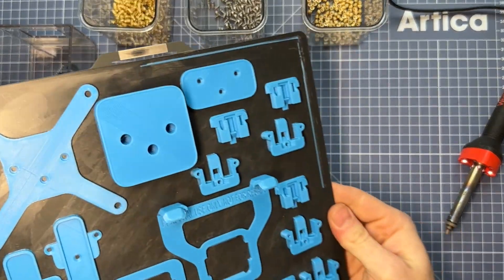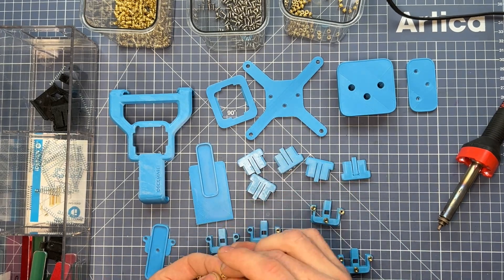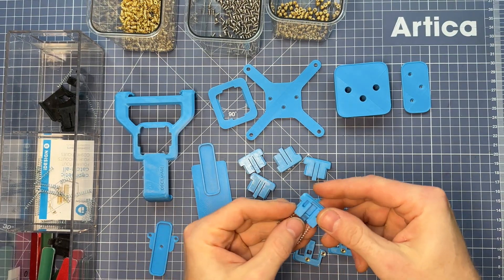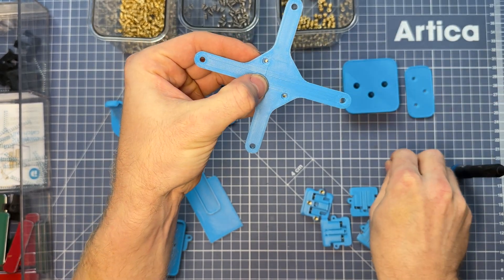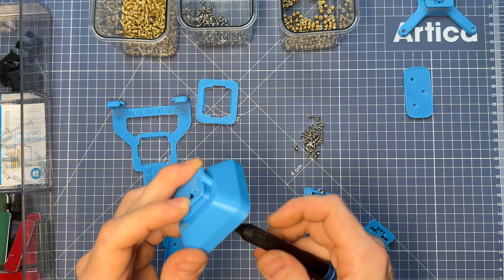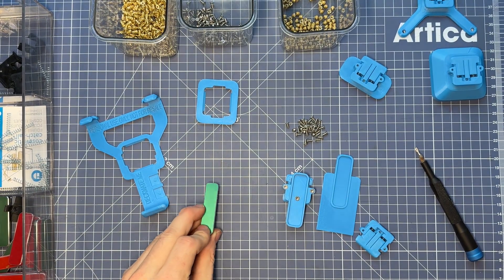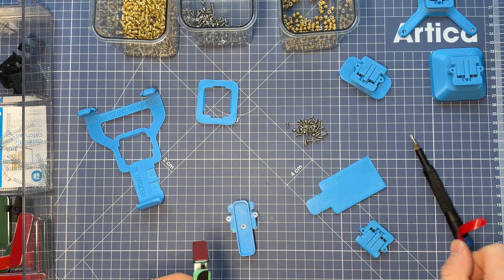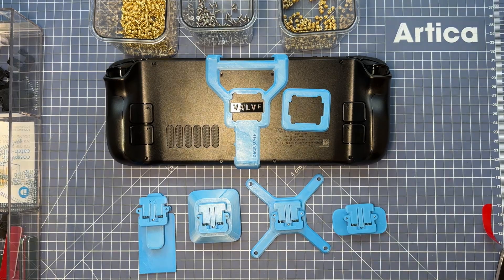How to 3D print and Assemble Deckmate, the Best Steam Deck Accessory!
If you don't want to mess around with buying all the parts, we now offer a DIY kit with everything you need to assemble your set!

All files are correctly oriented for you to print without supports!

The print settings that I used:
- 0.20mm layer height
- Material: PLA
- 15% infill
- 215 degree Nozzle Temp
- 60 degree Bed Temp

Please consider donating to the project if you downloaded these files!

M2.5 Inserts
M2.5 Inserts (2nd option with soldering tip)
VHB Tape

Chapters:
0:00 Intro
0:27 What you'll need to 3D print and Assemble
1:01 Assembling the Mechanism
3:14 Assembling the VESA mount
4:01 Assembling the Wall mount
4:47 Assembling the Universal Puck
5:13 Assembling the Kickstand
7:10 Adhesive Adapter
7:30 Final usage